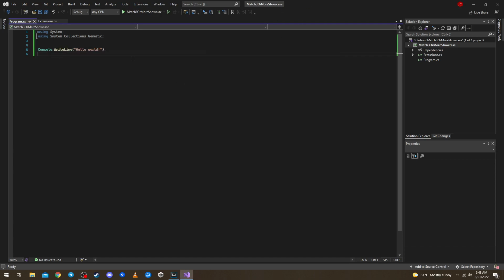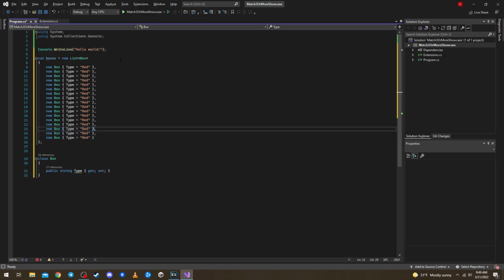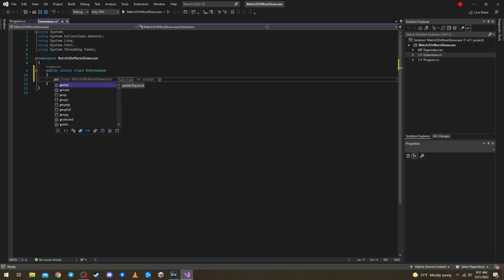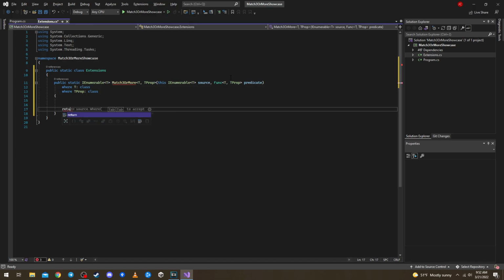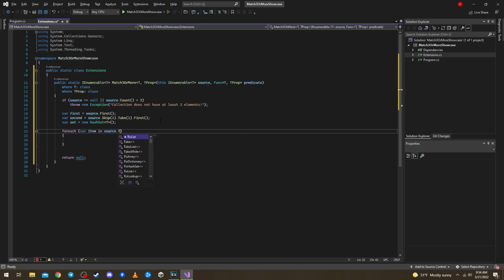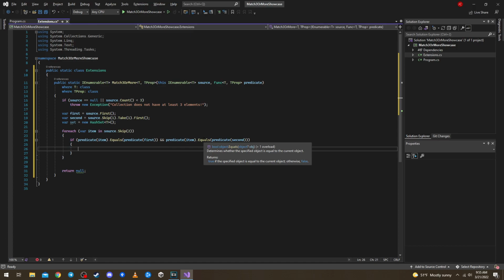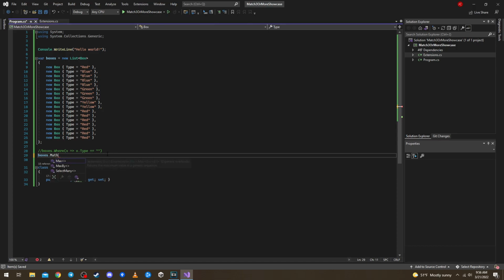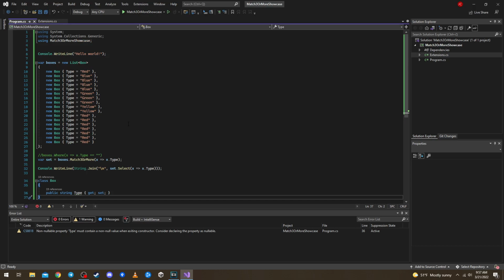Match-3 or more algorithm in C# as LINQ query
Hey guys, first programming stuff here, my mic is probably bad but hope you like it :)

Code for extension method can't be put here so I'll link the file: